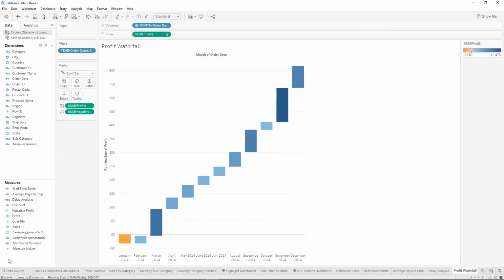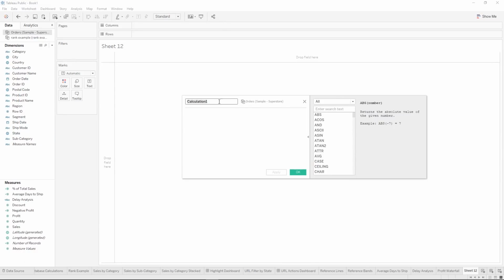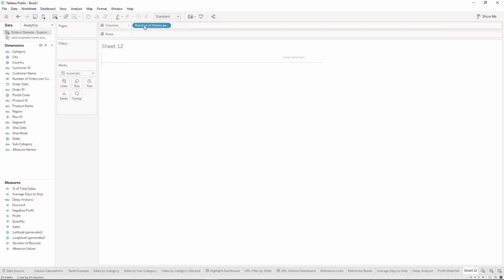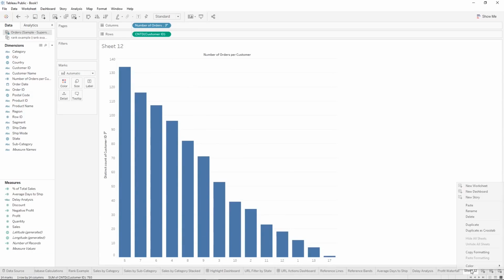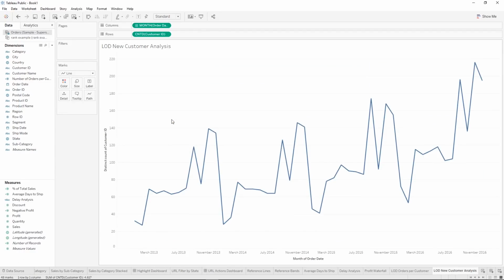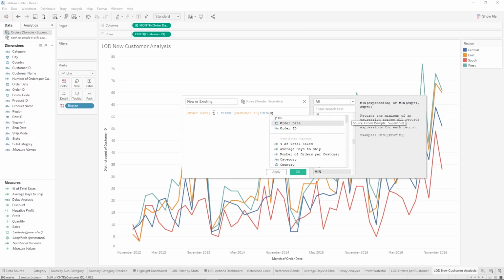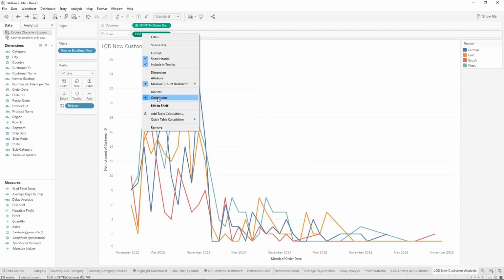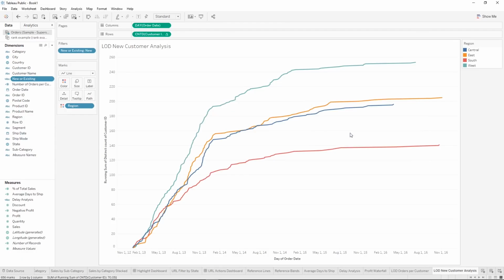LOD In Tableau | Tableau LOD Expressions Explained | Tableau Training For Beginners | Simplilearn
️️🔥 Professional Certificate in Data Analytics and Generative AI, by Simplilearn in collaboration with Purdue University

Level of Detail, also known as LOD allows you to compute values at the data source level and the visualization level. This video on LOD in Tableau will give you control over the level of granularity you want to compute. You will understand the types of LOD expressions you can use in Tableau, as well as when to use them, and how to format them.

Post Graduate Program in Data Science
Ranked #1 Data Science program by Economic Times
Accelerate your career with this acclaimed Post Graduate Program in Data Science, in partnership with Purdue University, & in collaboration with IBM - that features the perfect mix of theory, case studies, & extensive hands-on practicum. This is a #1 ranked Data Science certification program by ET. This Post Graduate Program in Data Science gives you broad exposure to key concepts and tools from Python, R, to Machine Learning, and more. Hands-on labs and project work in this data science certification program bring the concepts to life with our trainers and teaching assistants to guide you along the way.

Key Features:
✅ Purdue Alumni Association Membership
✅ Industry-recognized IBM certificates for IBM courses
✅ Enrollment in Simplilearn’s JobAssist
✅ 25+ hands-on Projects on GPU enabled Labs
✅ Purdue Post Graduate Program Certification
✅ Masterclasses from Purdue